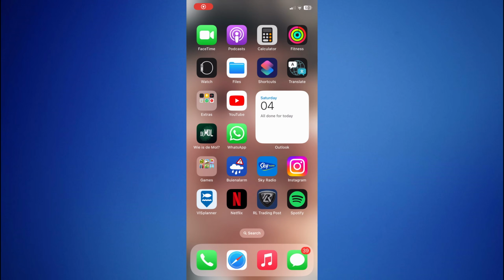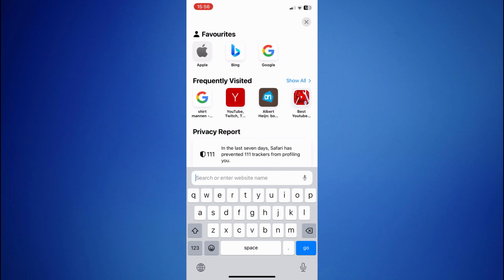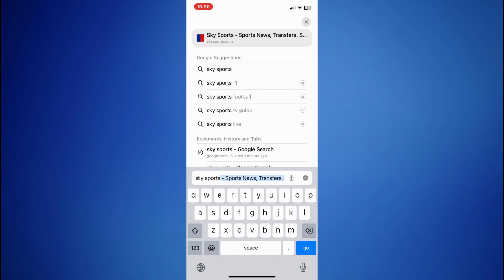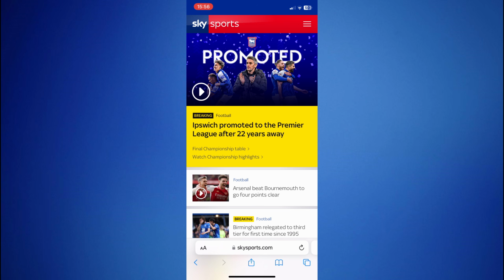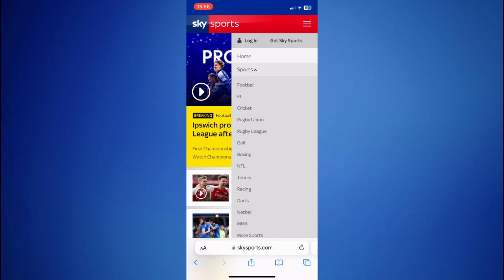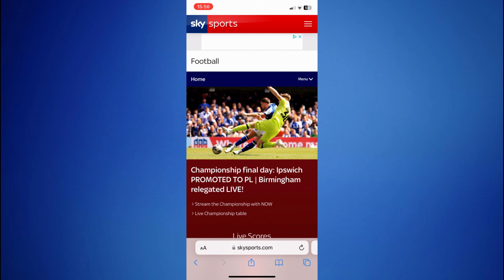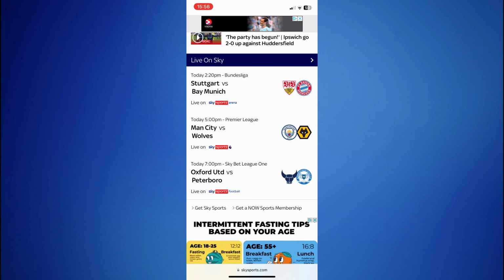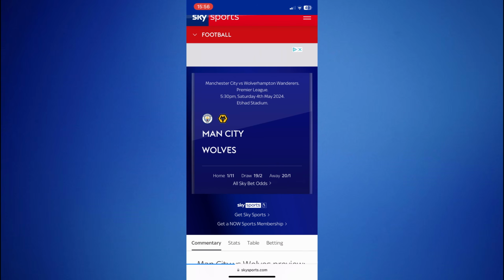How To Watch Live Football Matches on Mobile/PC - Legally 2025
How To Watch Live Football Matches on Mobile/PC - Legally 2024

In this live football tutorial i will show you how to watch live uefa champions league matches on mobile. This video will also include how to watch top leagues (Laliga, Bundesliga, Serie a, Mls, Ligue 1, Premier league, indian super league, liga portugal) matches.

you might wonder how to watch soccer matches live on mobile or on pc, but don't worry. i will show you all there is to watching live football matches on a website for all devices.

If you have any concerns about how to watch World Cup matches live, or how to watch World Cup qualification games live on mobile, or how to watch club World Cup matches, this video is perfect for you.